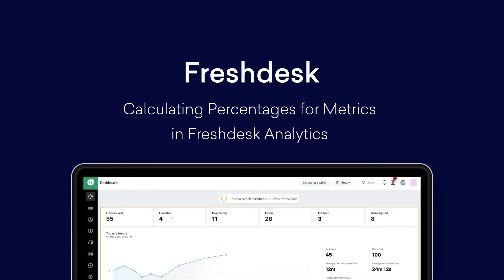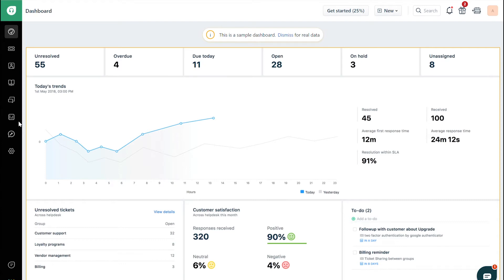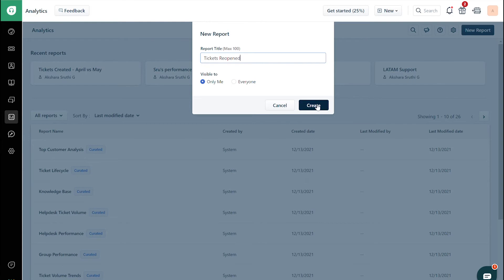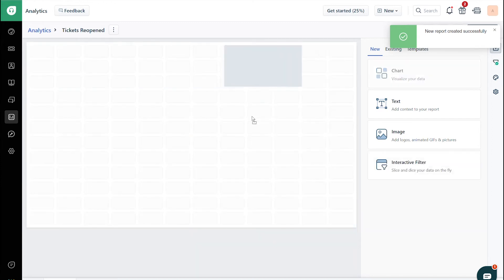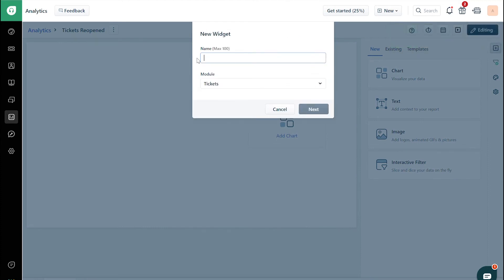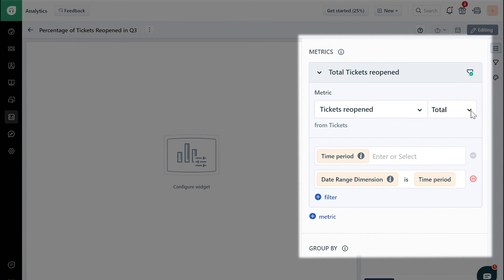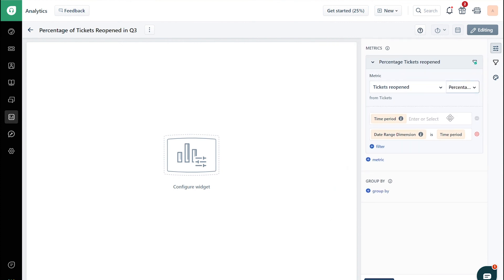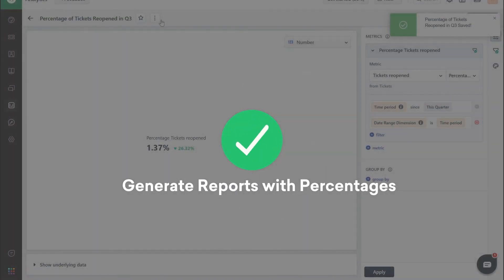Calculating Percentages for Metrics in Freshdesk Analytics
In this video, we'll show you how you can compare or display your report's metrics in percentages.